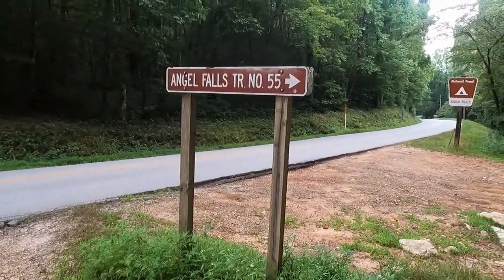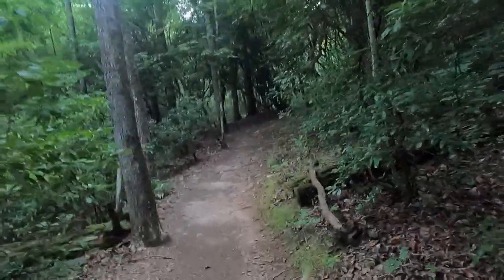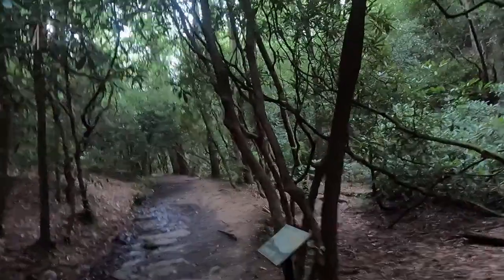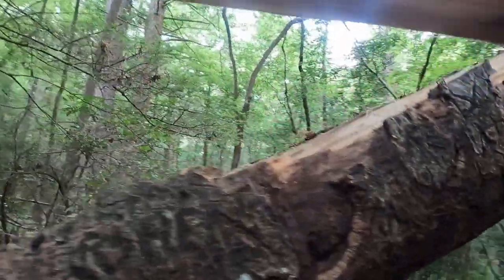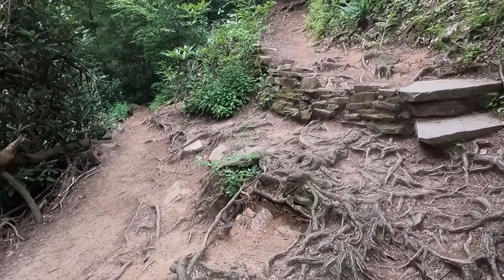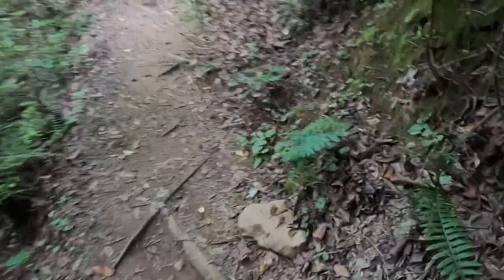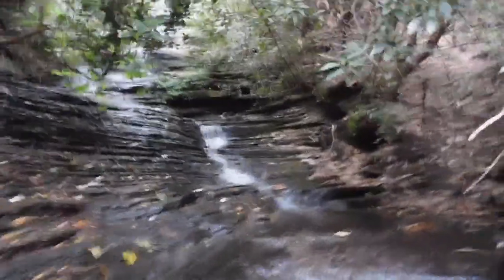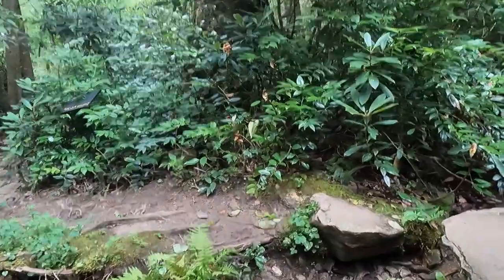Full Hike of Angel Falls on Lake Rabun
Welcome back to a more substantial hike this time around.  Today we're on Angel Falls (the Georgia one) and we're going in search of waterfalls.  The hike is a lengthy one but well worth the trip as you'll see at the end.  Thankful for the chance to get out into the woods and explore a little and with more waterfalls on the list there will be more to come soon.

*Note* Do not climb on either of these waterfalls on this trail.  I'm not a trained professional, just someone dumb enough to go looking for the best possible shot available.  Having said that, the trail is far too long of a hike to have an accident that deep in the woods.  Be safe.

Also check out this website.  I use it when choosing hikes in and around my area and it has been the best resource for gauging a hike and its difficulty before embarking, especially if you have never been on a particular trail before.